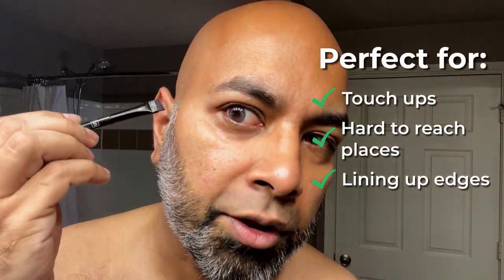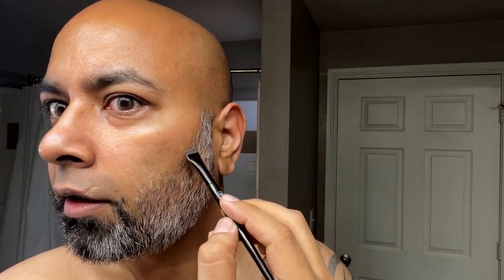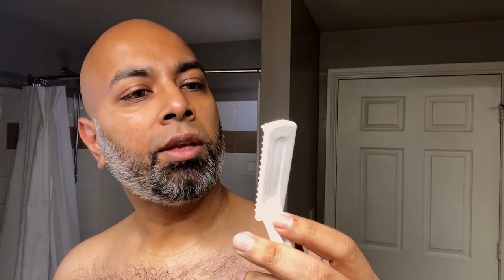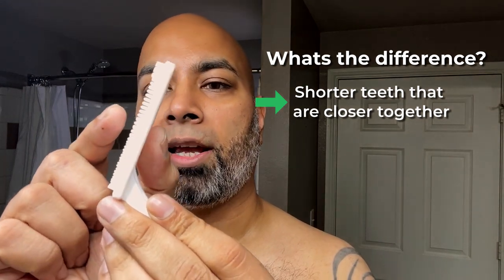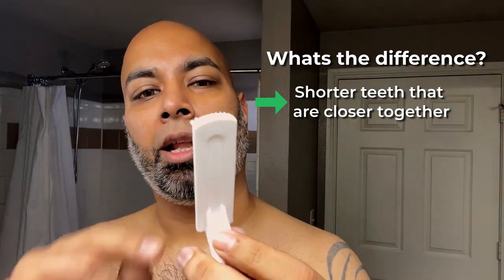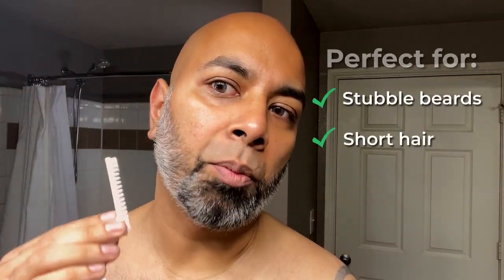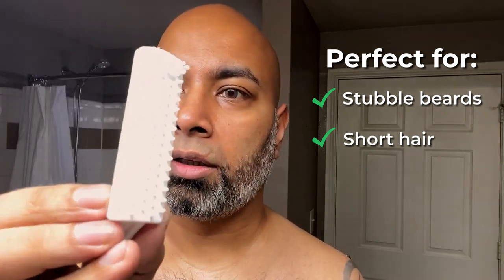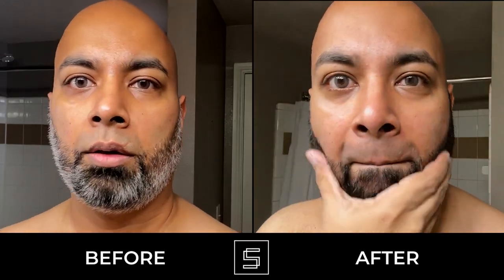How To Use The Brush Kit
The Brush Kit Comes with two brushes. The Precision Brush and the Stubble Brush. Kishan, our Director of Supply Chain & Logistics will be using each brush and showing you how to get the most out of the Brush Kit.